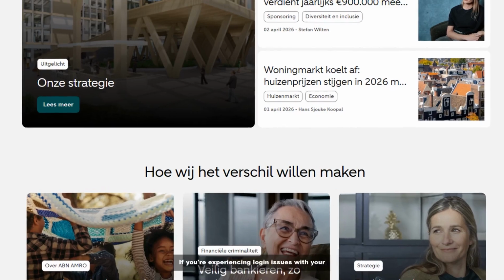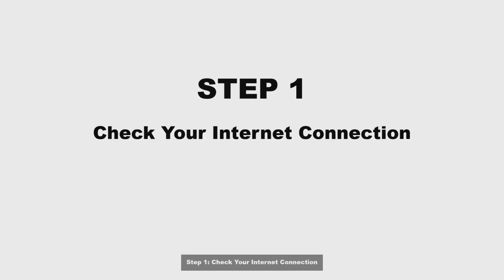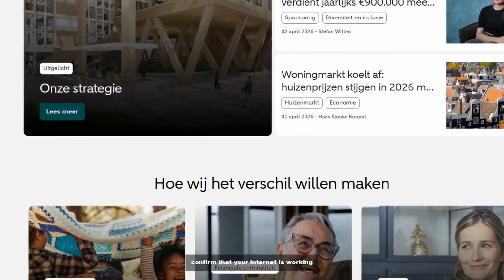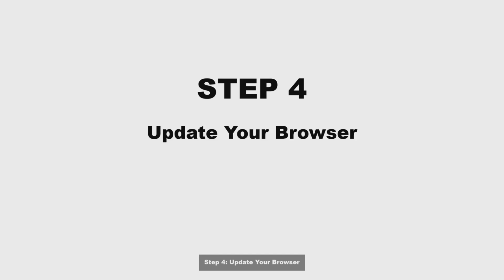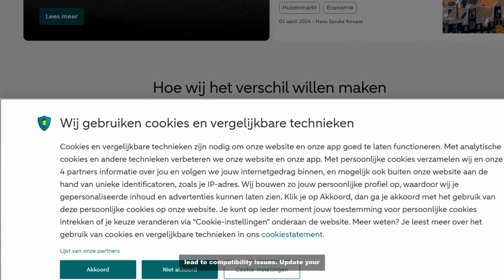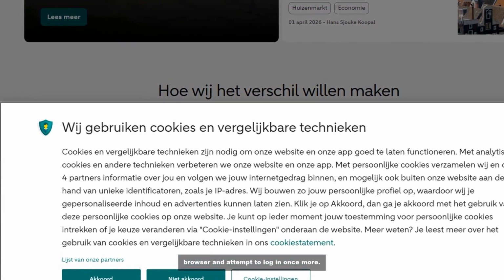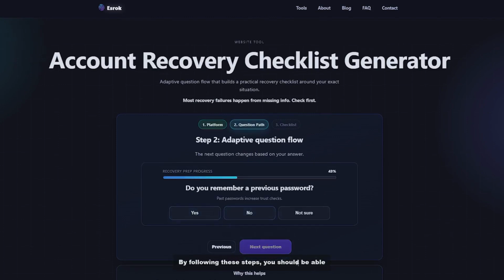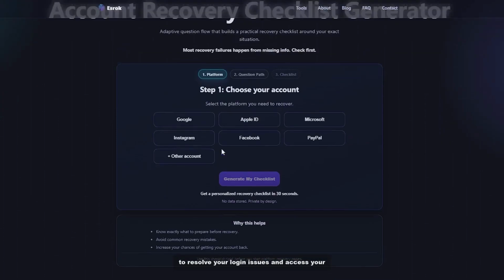How To Fix Login Issues On ABN AMRO 2026 (FULL GUIDE)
In this video, we provide a comprehensive guide on how to fix login issues on ABN AMRO 2026. If you're experiencing problems accessing your account, this full guide will help you troubleshoot and resolve common login errors.